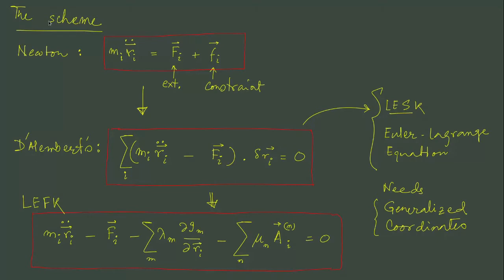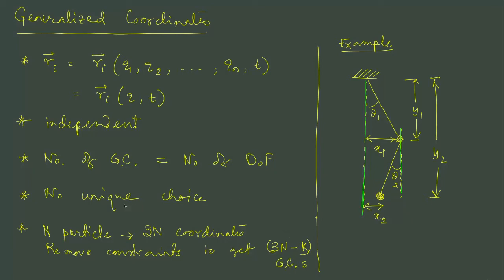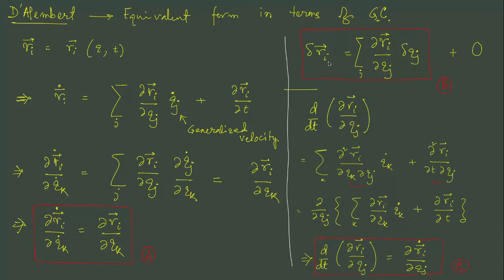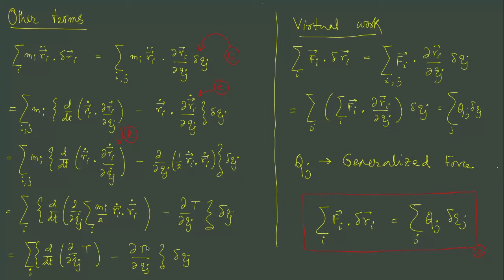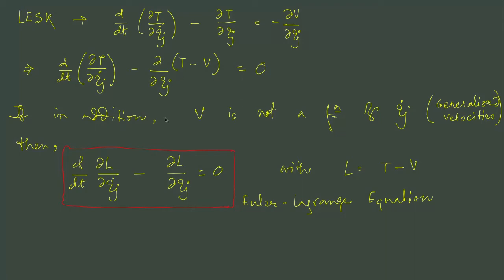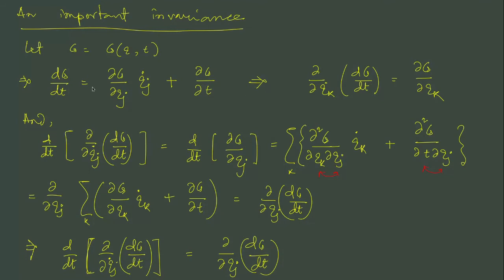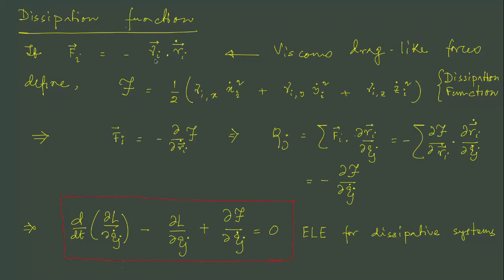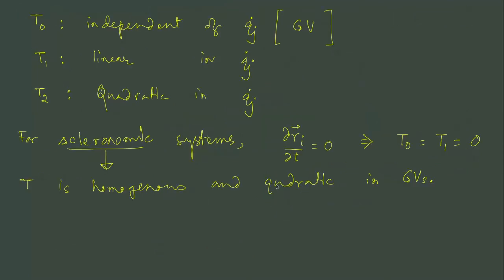Lecture 6: Lagrangian Dynamics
In this lecture, I introduce the generalized coordinates and show how the Lagrange's equations follow from D'Alembert's principle.